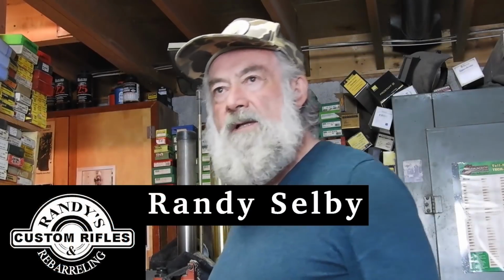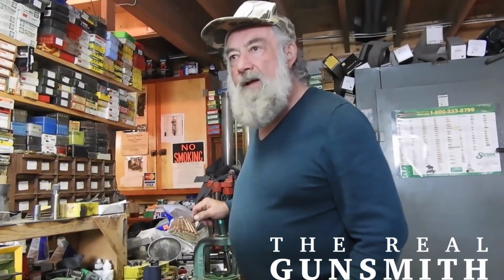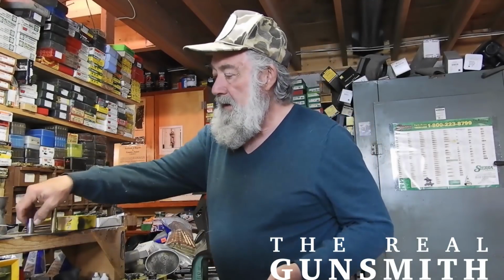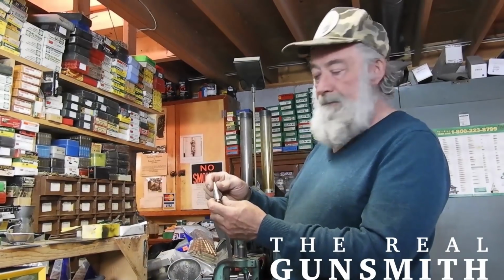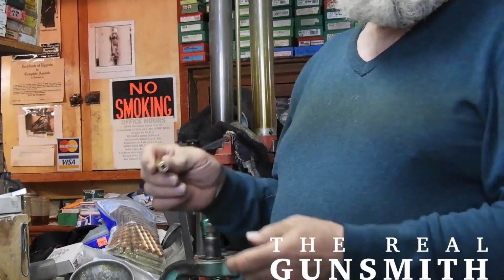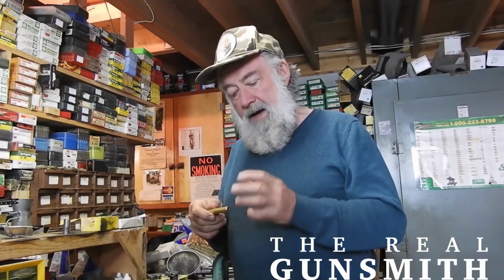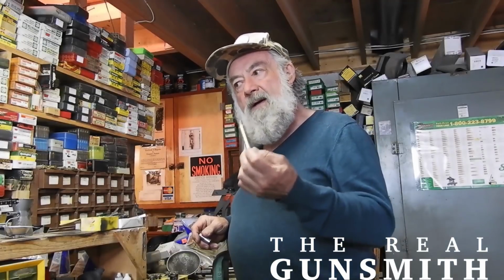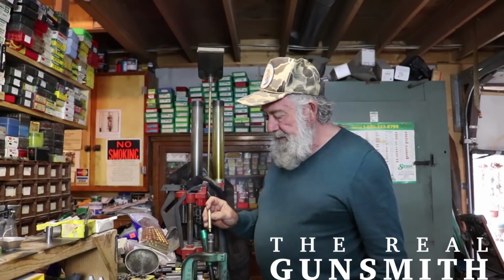Resizing Belted Magnum Cases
UPDATE:  1-20-24  We have heard from some viewers that since Larry passed away, they had trouble getting this product.
We reached out to Innovative Technologies, and here is their reply:
"Randy, yes, we are still in business, and we are trying our best to get the dies out. We ran into some issues last year that caused a backlog on the orders. Our old supplier changed directions and stopped production. We have now secured a new supplier and he is in the process of getting the milling machine online running down materials (which he just got in on the 11th) and is telling us 60 days to get a run finished. We are hoping for a shorter turn around, but I don't want to get anyone's hopes up.
Once we get the dies going, we are looking to address another issue that we have had people inquire about and that looks like it will be a two-step process to help extend the life of the cases.
We are offer full refunds to anyone who wants them but so far, most customers  are willing to wait.
David Crowder"

Randy shows how to safely resize belted magnum cases using a belted magnum collet resizing die made by Larry Willis of Innovative Technologies.
Larry has informed us that he had retired due to health reasons, but a buddy is continuing the business and making Larry's patented products. See this innovative belted magnum collet resizing die At $96.95 [at the time of production, the cost may change] it is a wise investment for your reloading of belted magnum cases.
UPDATE: From a viewer December of 2023: "Larry Willis died in ‘22 and they only take PayPal for payment. The person I was dealing with has been less than helpful."  Sadly, he is the only one producing this product.

God Bless.